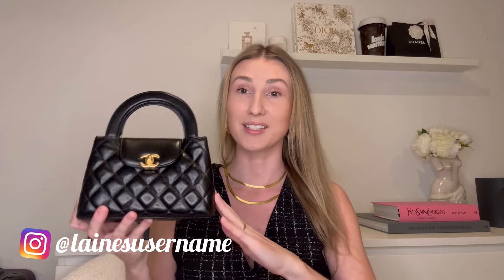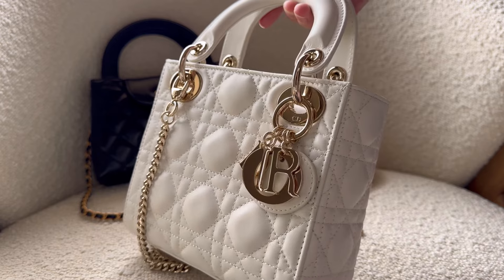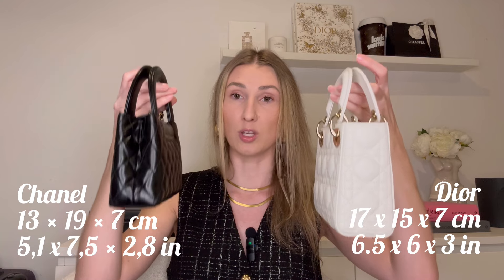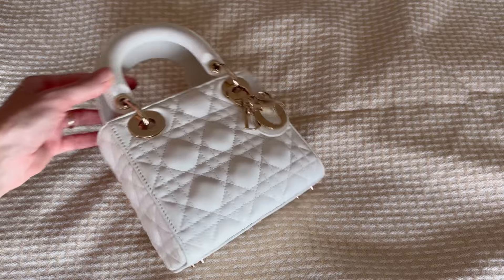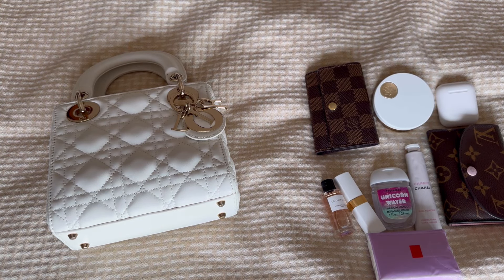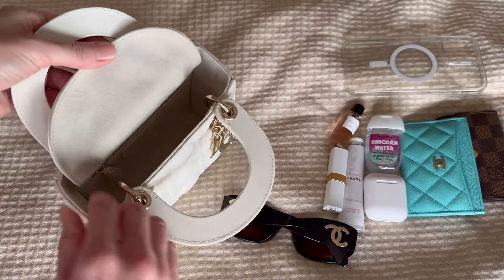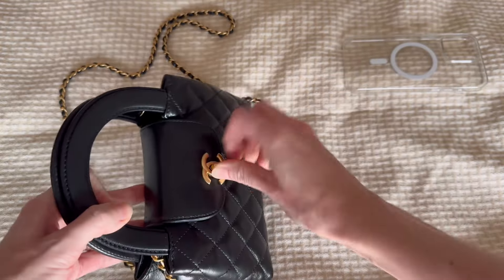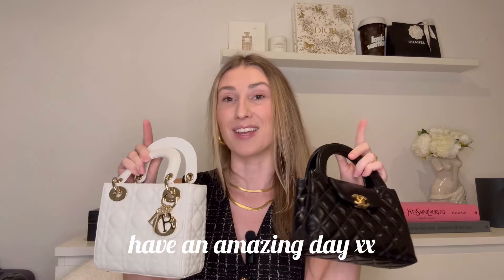CHANEL KELLY BAG AND MINI LADY DIOR BAG COMPARISON - the best mini top handle bags? Laine’s Reviews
Hello my fashion lovers, in today’s video I’m going to compare two beautiful luxury mini top handle bags - the Chanel Nano bag or more commonly known as the Chanel Kelly bag and the Mini Lady Dior bag! I’m going to compare these bags from the technical and practical perspective, as well as see what fits. At the end of the video, I’ll also share the bag which I think is worth the money more than the other!

My outfit links

Skincare base
Hydrating serum

Have an amazing day, I'll see you in my next video XX